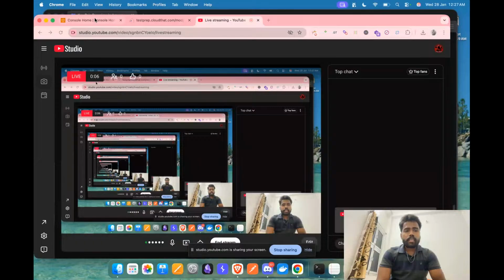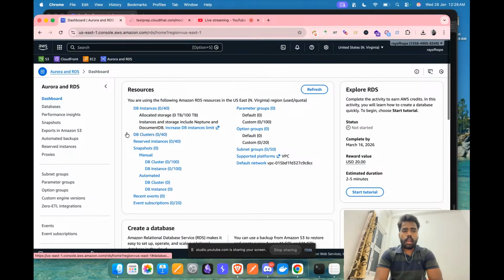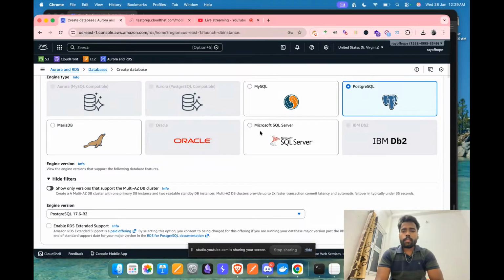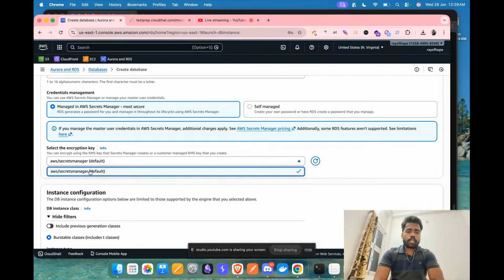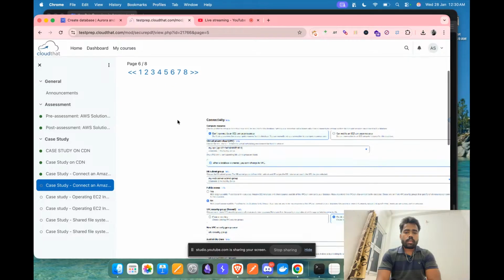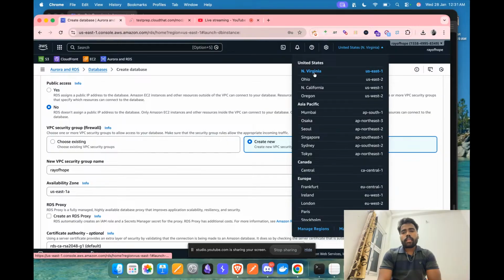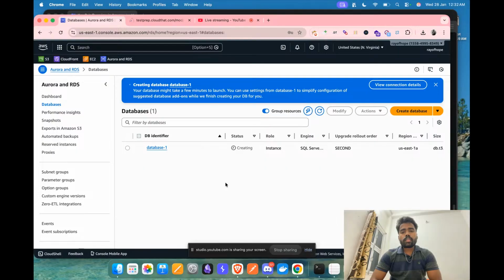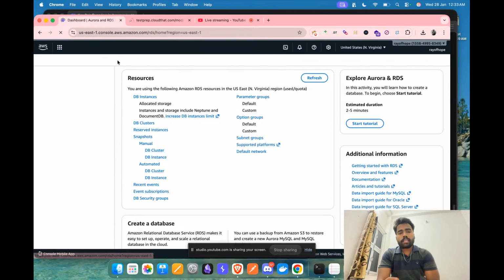AWS Solution Architect ( Full Hands-On Guide )— Build Like a Developer, Break Like a Hacker - Day 14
🚀 AWS Solution Architect Training ( Full Hands-On Guide )— Build Like a Developer, Break Like a Hacker - Day 14

Wait, you will learn AWS like never before for free and complete hands-on

How to connect an AWS EC2 instance to an Amazon RDS database.